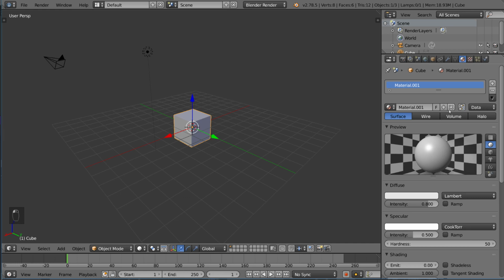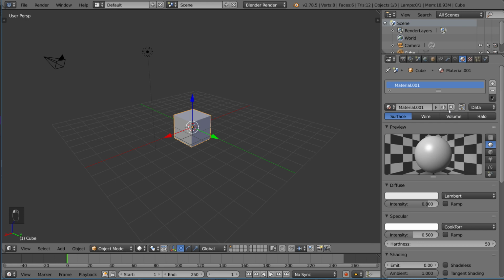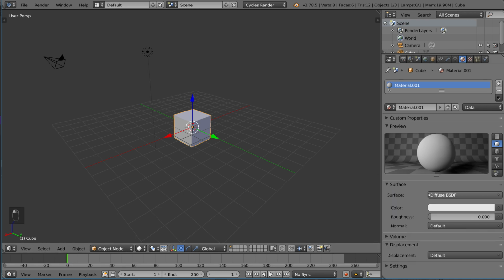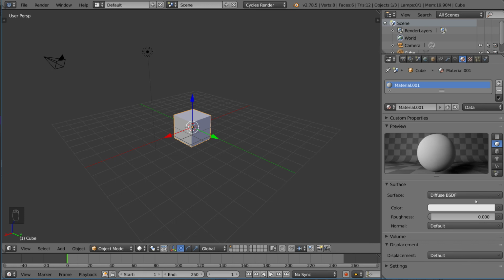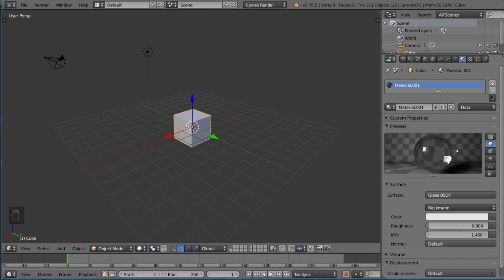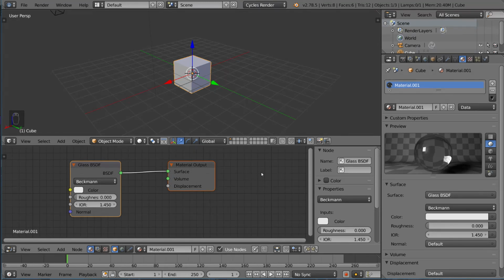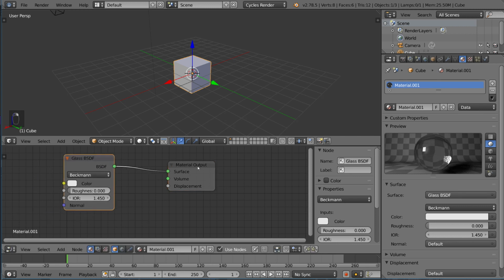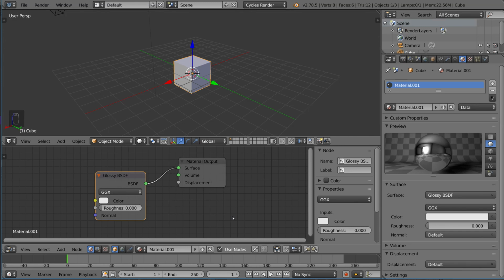Blender Basics -Part 15 | Cycles Shaders